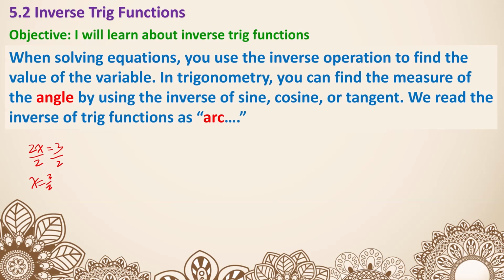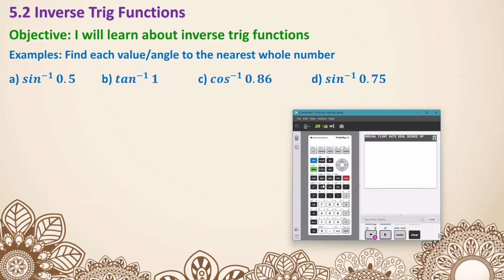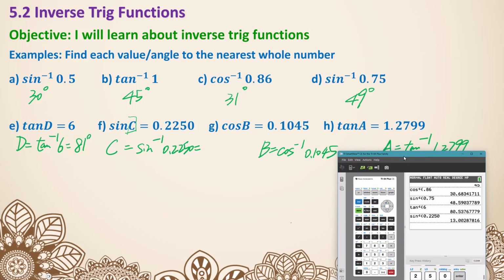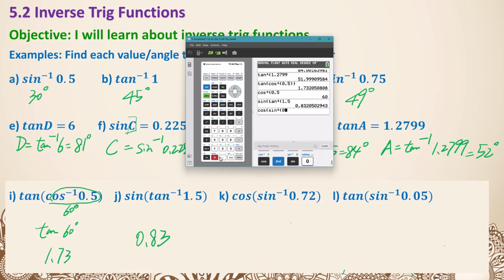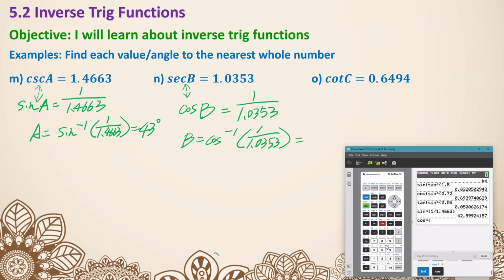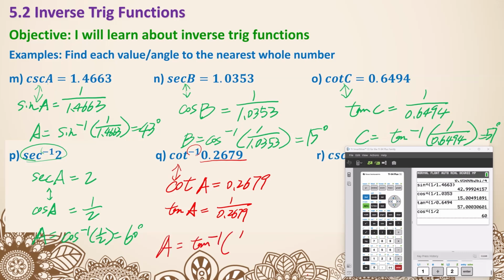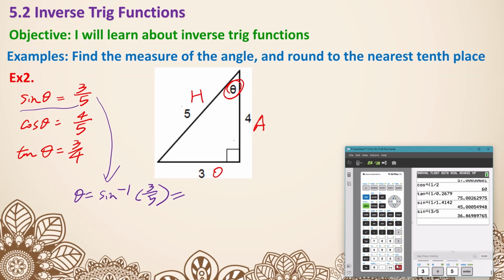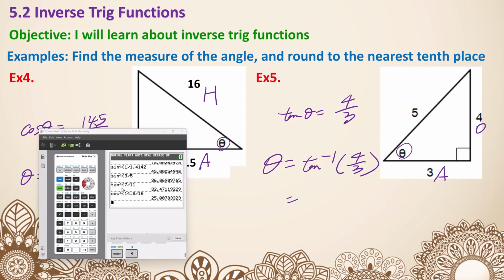Sec 2H-5.2 Inverse Trig Function 23-24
In this lesson, we will learn about Inverse Trigonometry Functions.